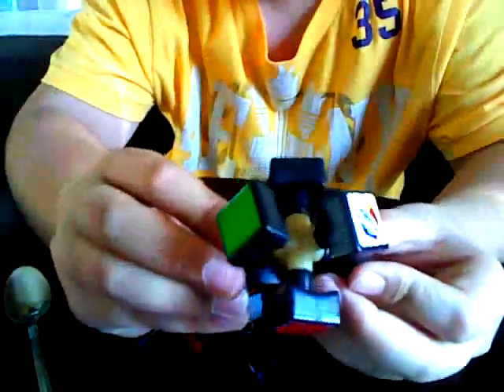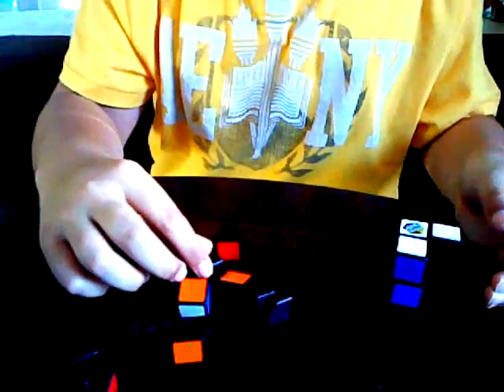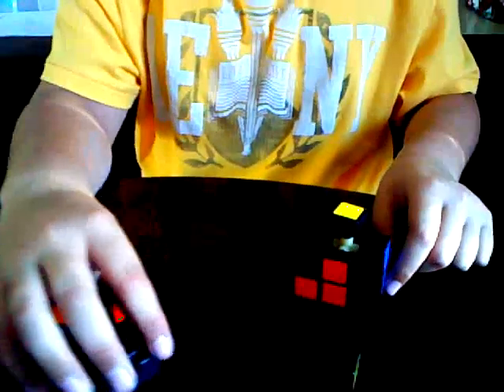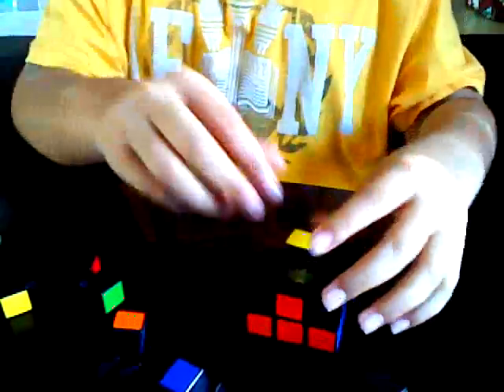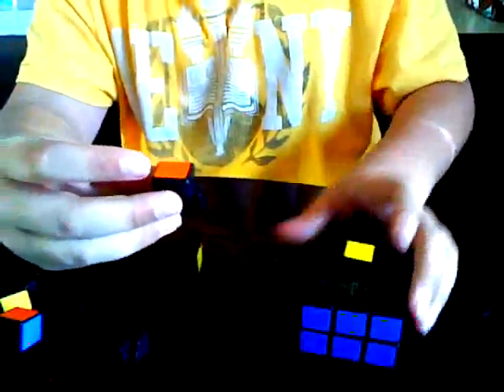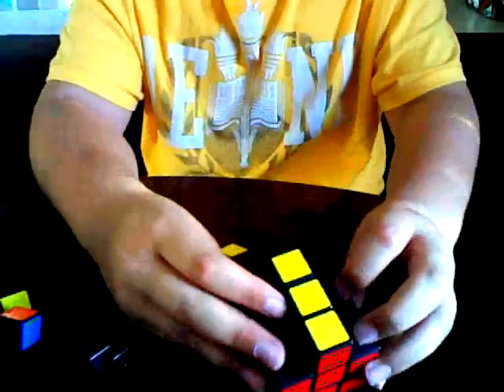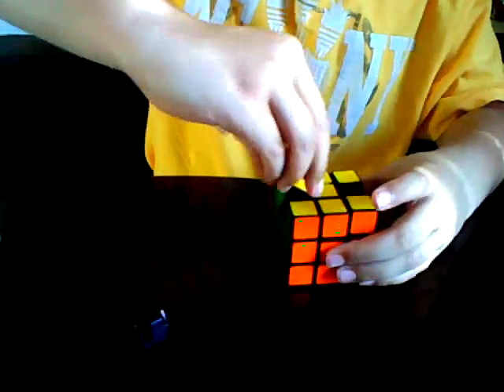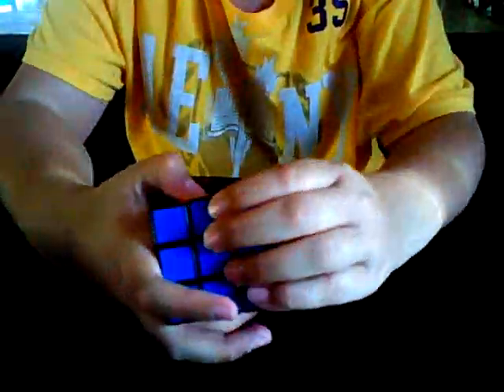How to put a rubiks cube apart and back together